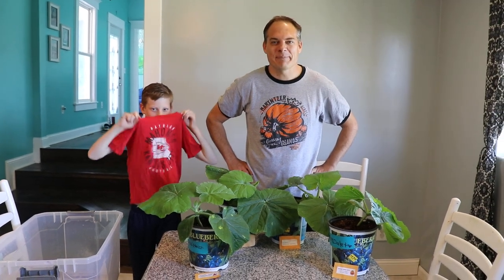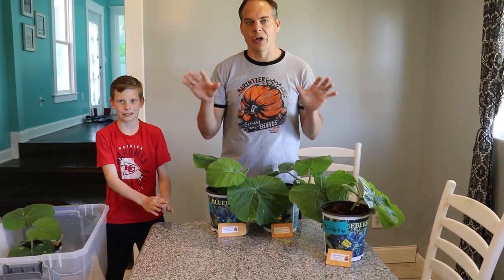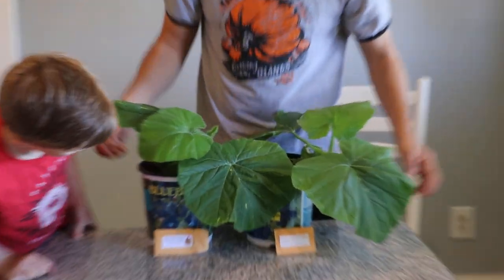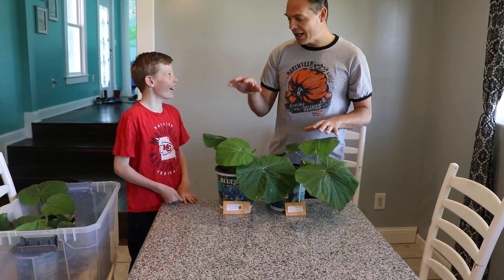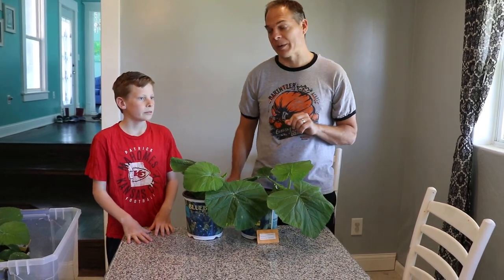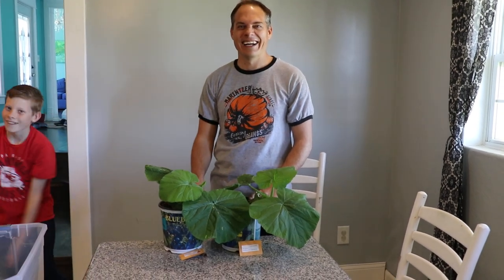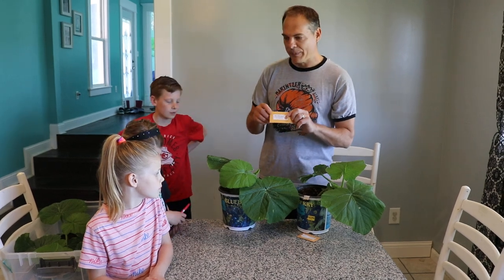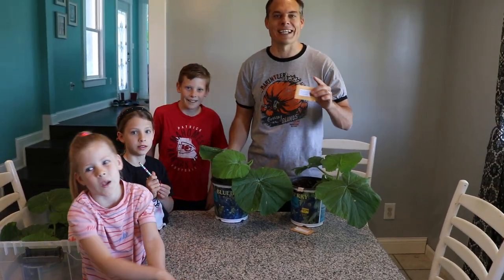How a giant pumpkin grower chooses his prized plants!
It is decision day at the Marintzer house. We have to make the difficult decision of which pumpkin plants we will be growing for the year!

Did we make the correct choices?